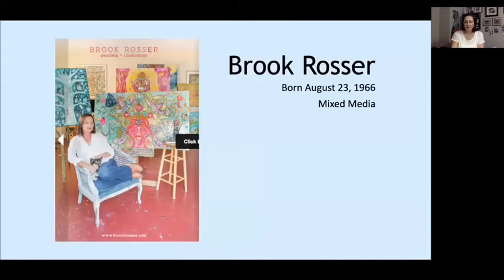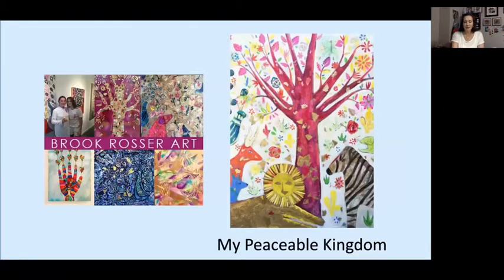OME Art April 2020 3rd Learning and Lesson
Oak Meadow Elementary NEISD

💡 In this video we will learn about Homegrown San Antonio artist Brook Rosser and create a masterpiece inspired by her!!

👩🏻‍🎨🎨🙌🏼 Share your art!! When you have finished your masterpiece, post your art on the Oak Meadow Elementary Facebook and Instagram pages using the hashtags saddleupmavs and rootedoakmeadow